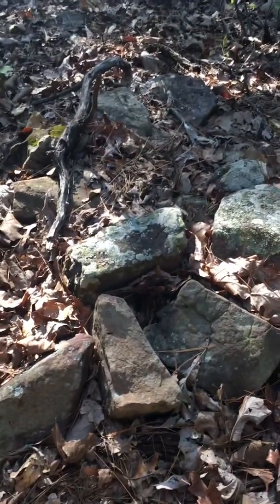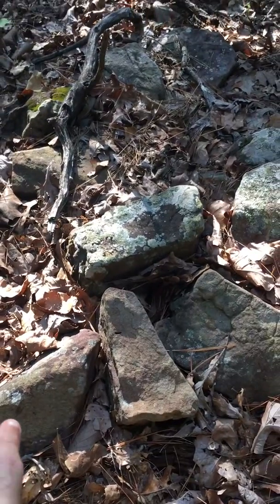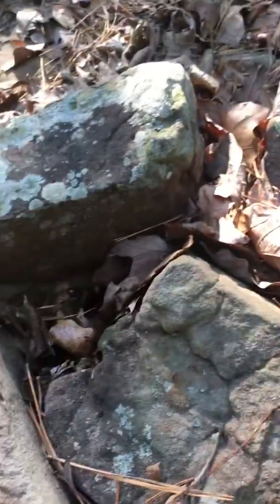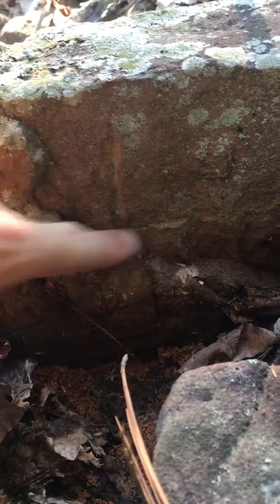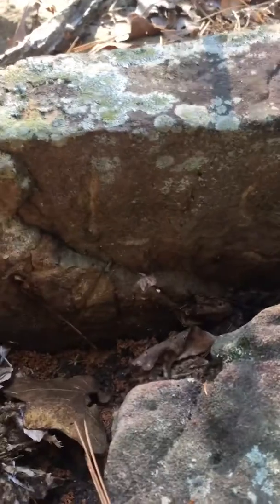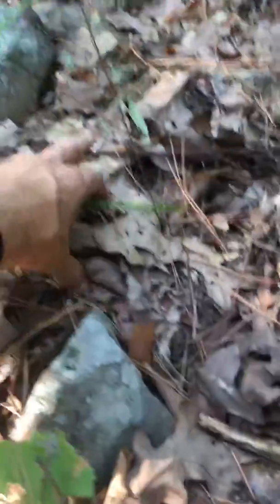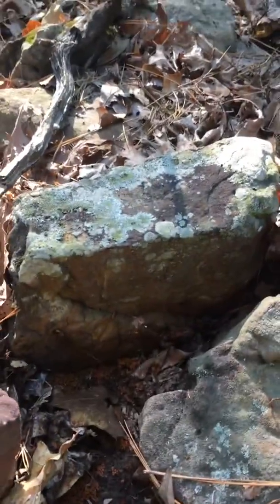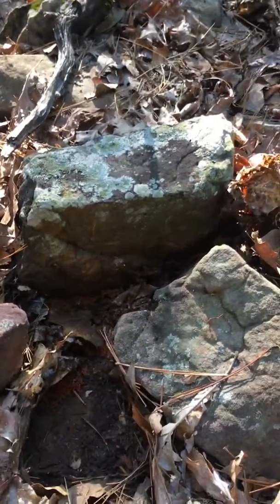GLO stone East of Panola